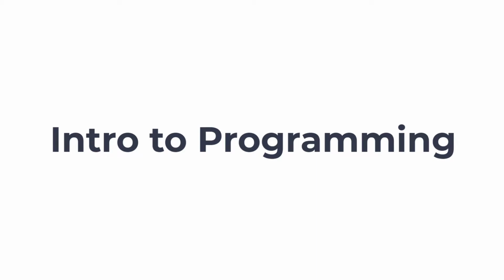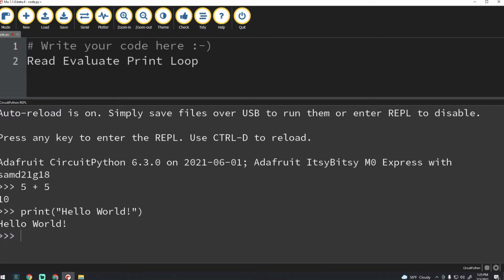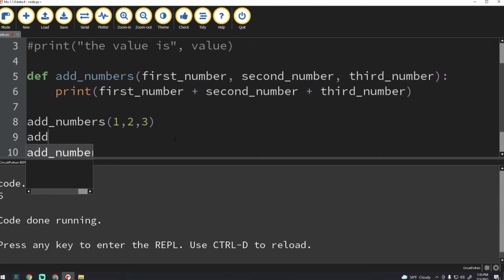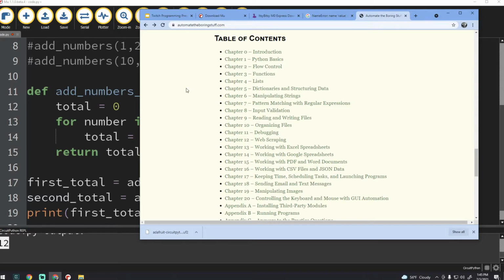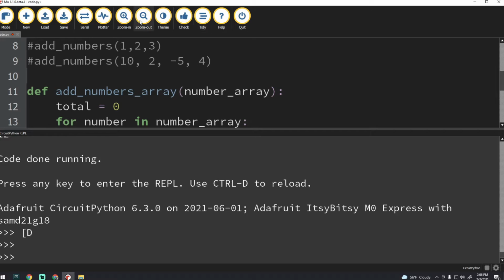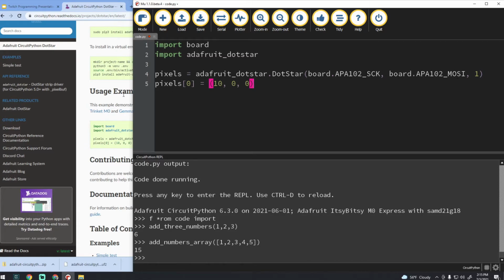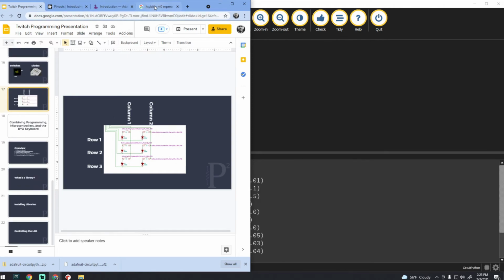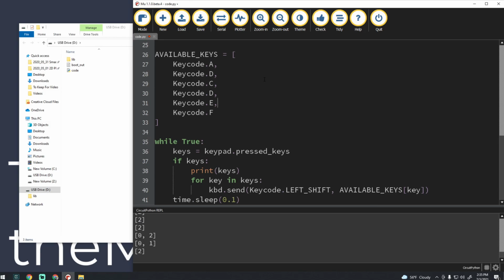BYO Keyboard Programming Tutorial Rough Draft